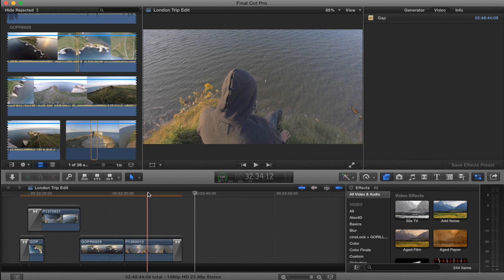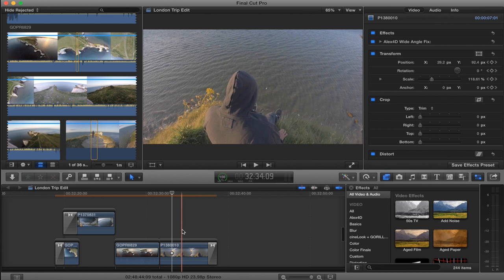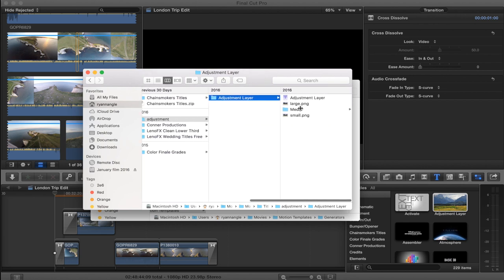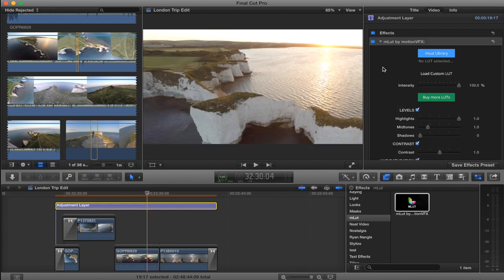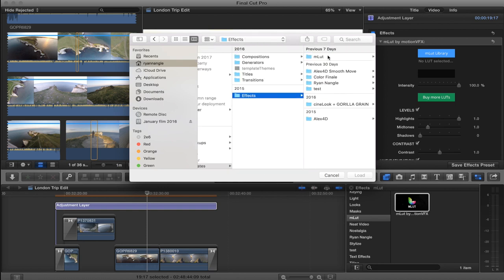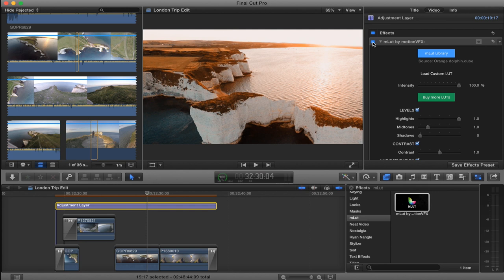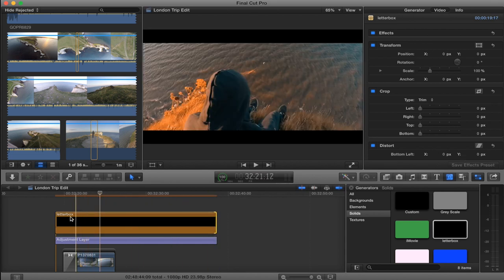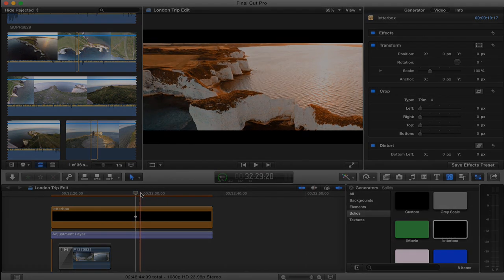Color Grade Like a Pro For Free - Final Cut Pro X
This is a introduction to color grading using LUTs!